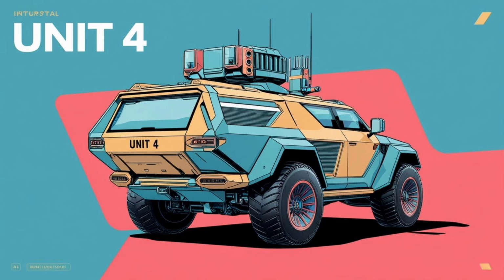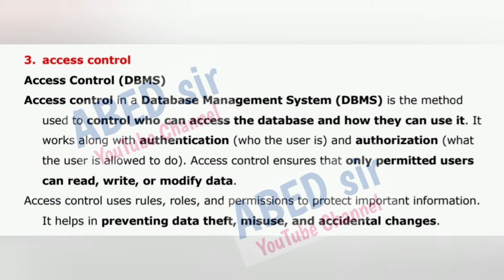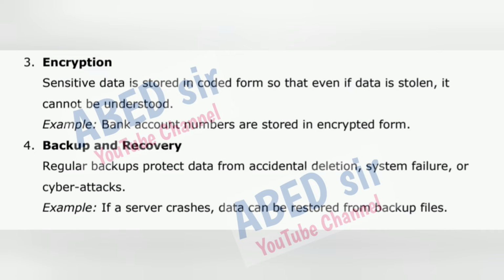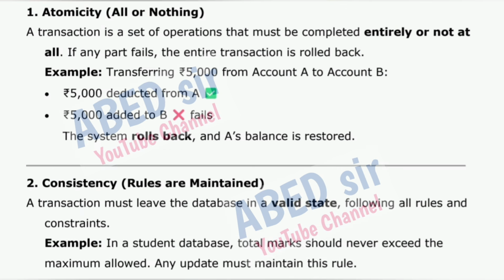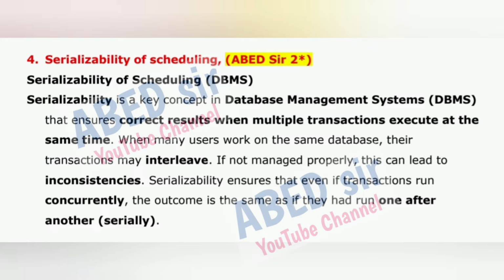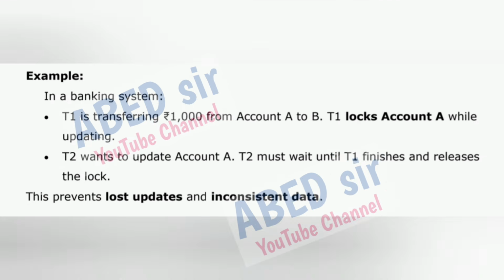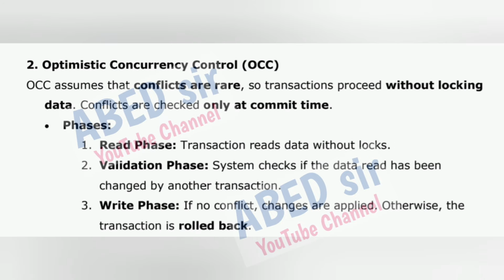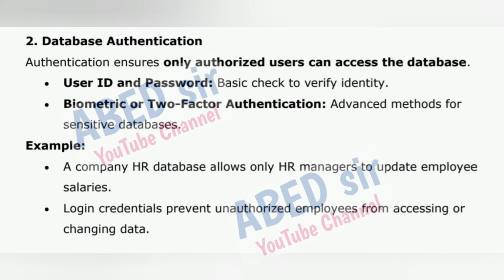DBMS Unit-4 🔥 Full Explanation & Key Revision | MBA 3rd Sem Jan 2026 | OU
🔥 Viral YouTube Video Description

Preparing for MBA 3rd Semester Exams – January 2026?
This video covers DBMS Unit-4 Full Explanation with Key Revision, specially designed for Osmania University (OU) and other universities students.

📌 In this one-video complete revision, you will learn:
✔ DBMS Unit-4 concepts explained in simple, exam-oriented language
✔ Important definitions, diagrams & key points
✔ Frequently asked & expected exam questions
✔ Answer-writing tips to score maximum marks
✔ Last-minute quick revision before exams

🎯 This video is perfect for:
• MBA 3rd Semester students
• OU / Osmania University exam preparation
• Students appearing for Jan 2026 MBA exams
• Anyone looking for fast & effective DBMS revision

👉 Watch till the end for sure-shot exam questions

📢 Comment “DBMS-4” to get important questions & revision notes!